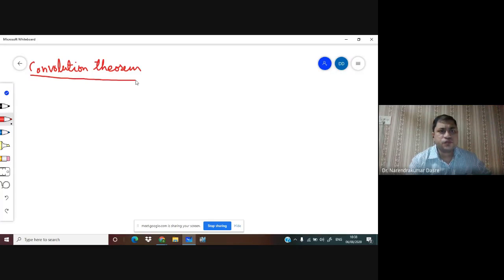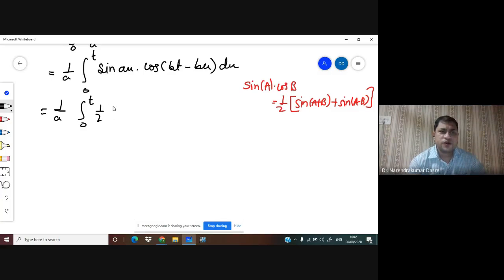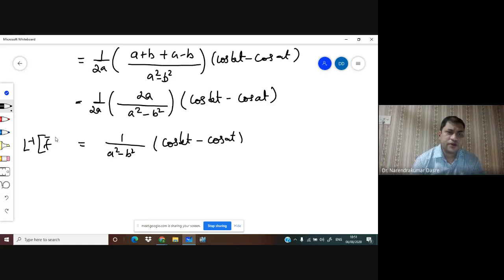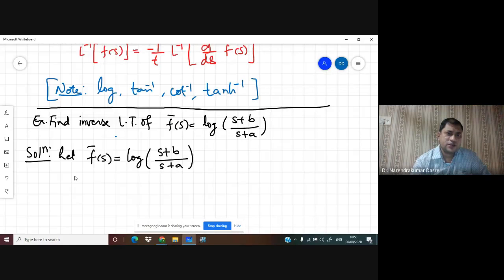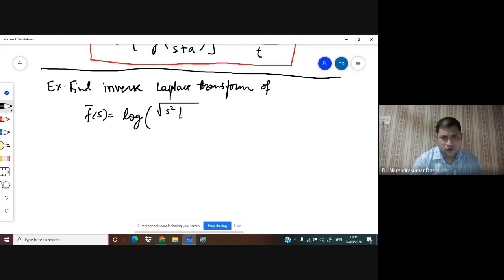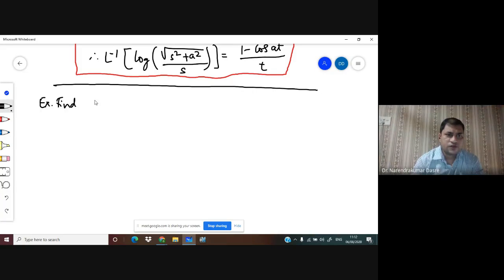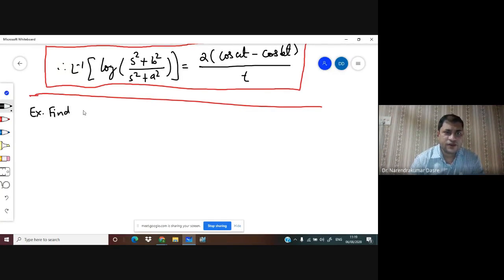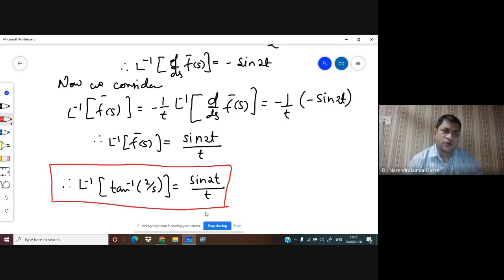Laplace Transform Lecture 11 Convolution Theorem Part 3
In this lecture, more problems on the Convolution Theorem are discussed. This theorem is very useful in Signal and Systems, Signal Processing. It has a wide range of applications in Engineering and real life. So it is very much important for Engineers.